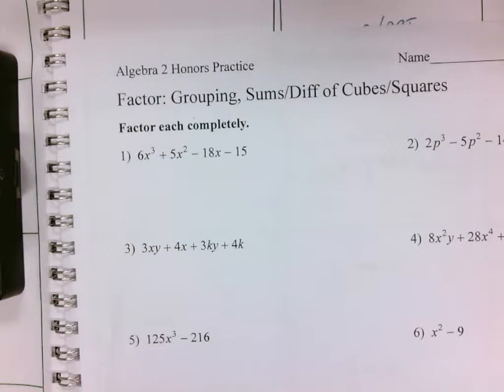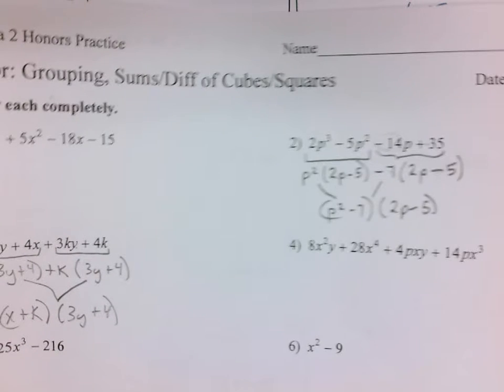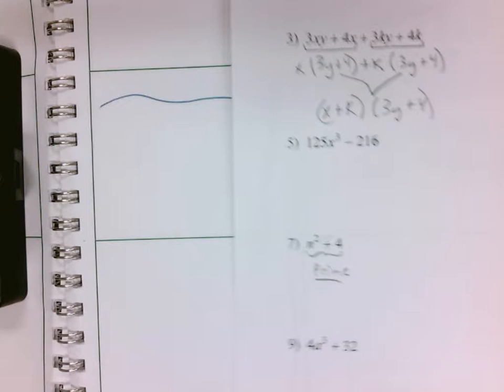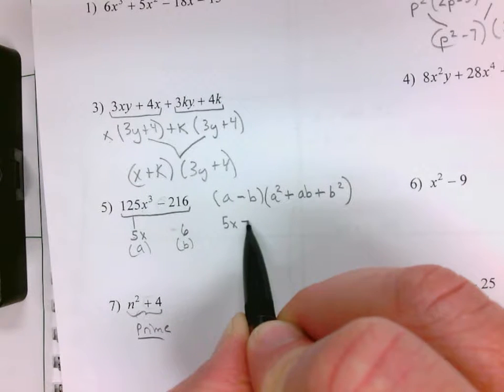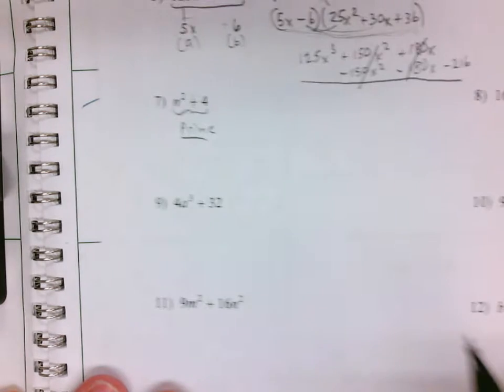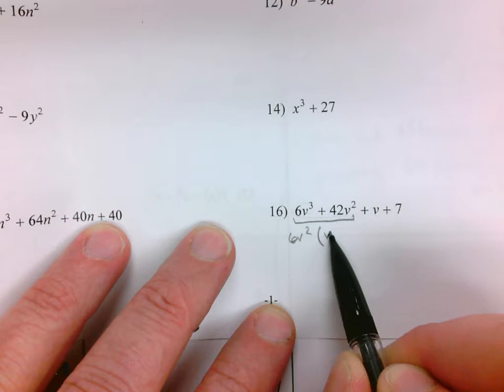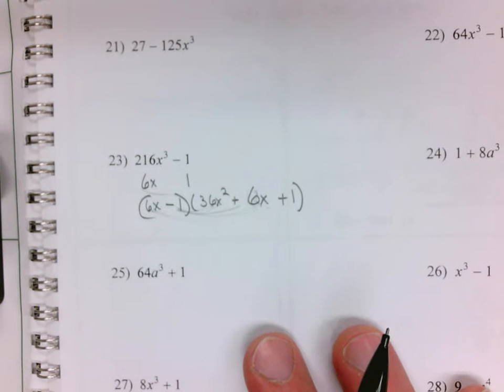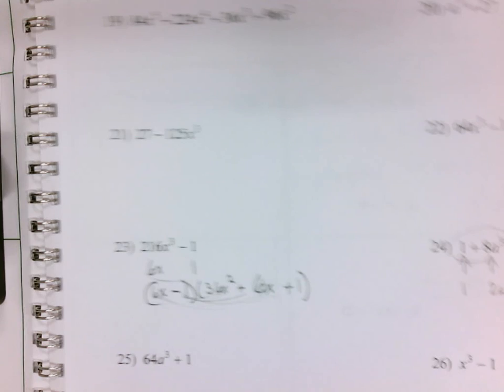factor by grouping and sum/diff of cubes